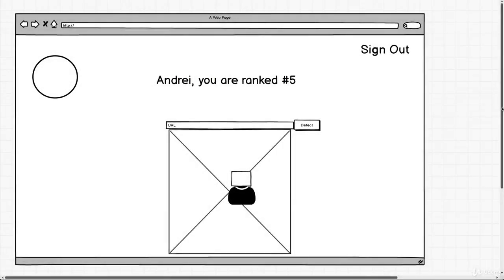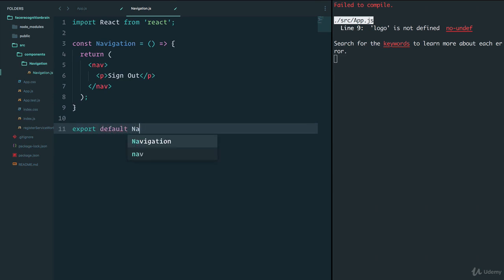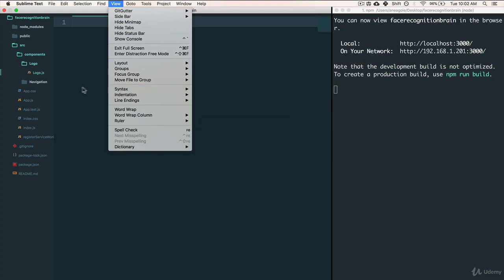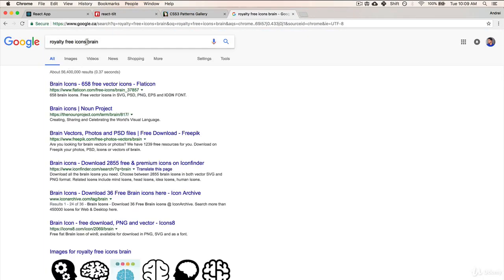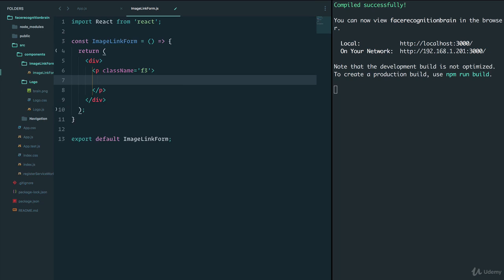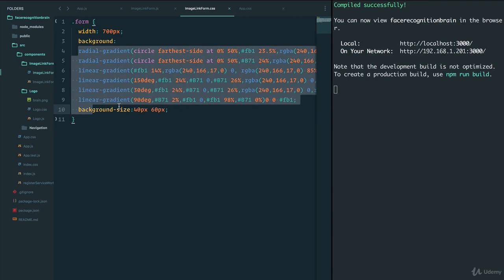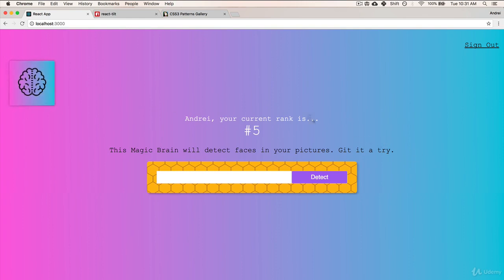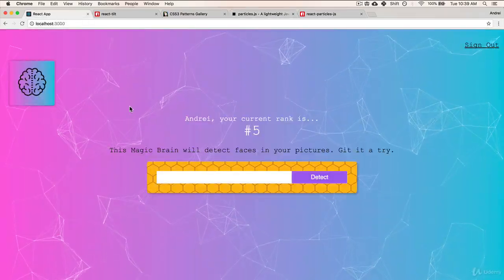23.2. Building Our Components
23. FINAL PROJECT SmartBrain Front-End

23.1. What We Are Building
23.1.1 Clarifai API

23.2. Building Our Components
23.2.1. Note Updated Clarifai API FACE_DETECT_MODEL

23.3. Image Recognition API
23.3.1. Optional Advanced setState()

23.4. Face Detection Box

23.5. Sign In Form And Routing
23.5.1. Project Files Github